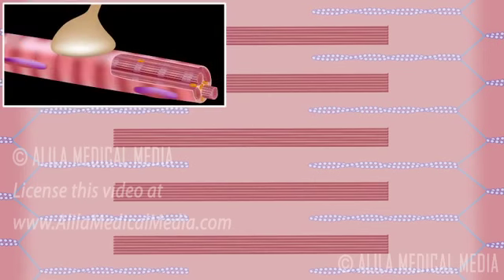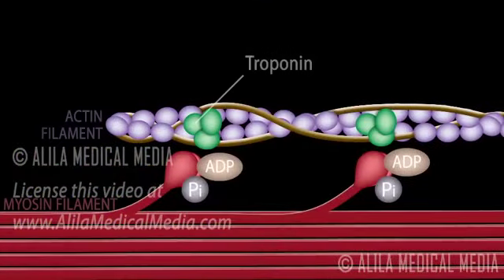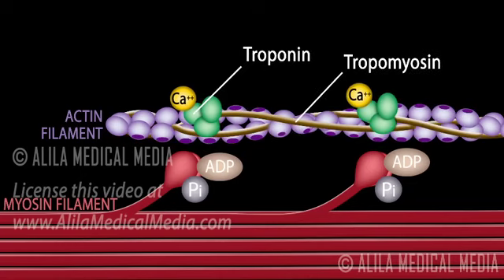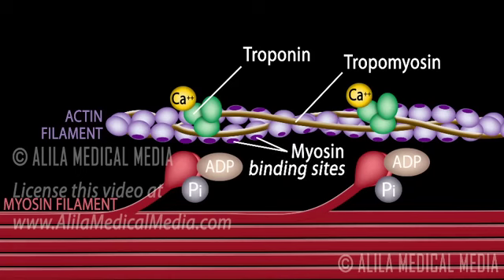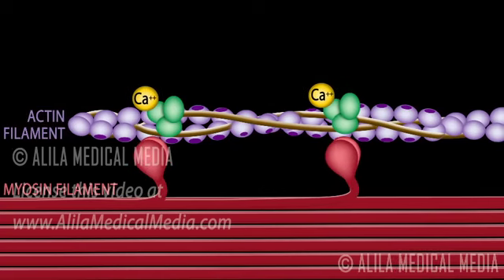٢٩ سبتمبر، ٢٠٢٤